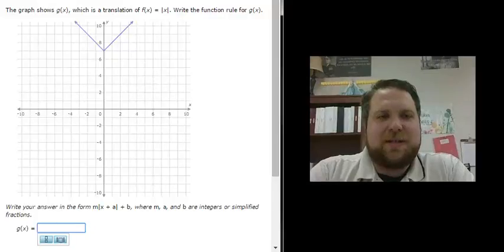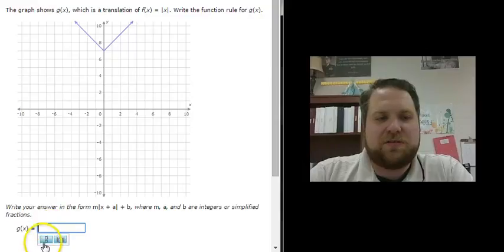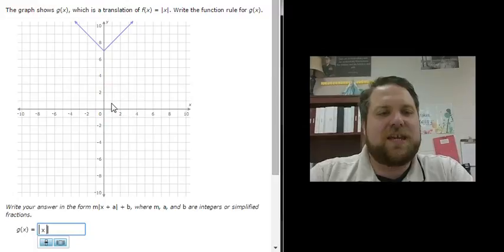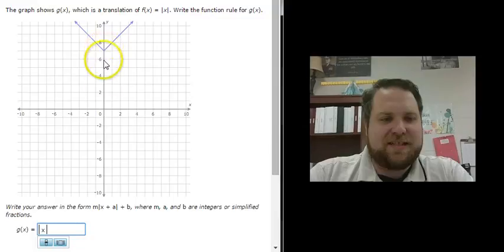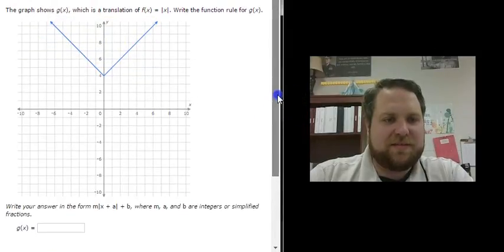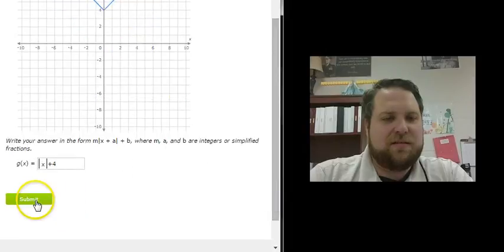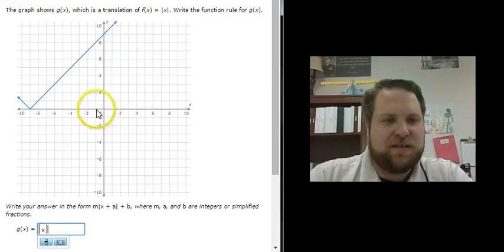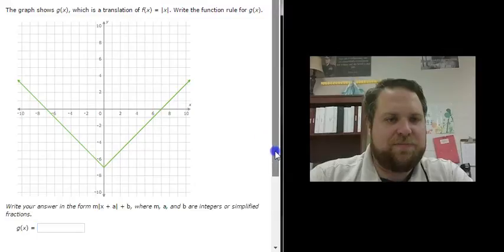Horizontal and Vertical Transformations